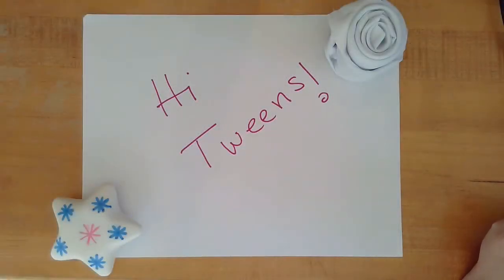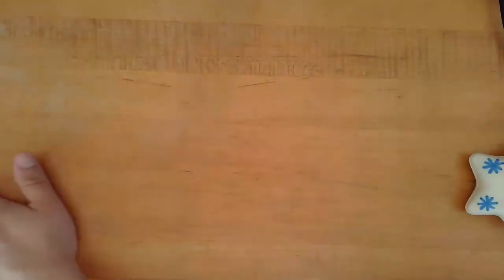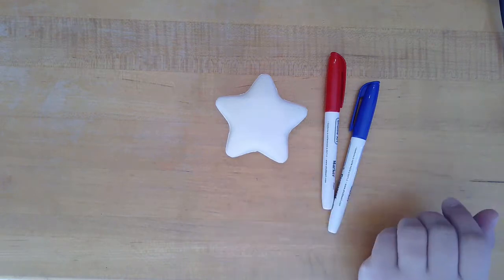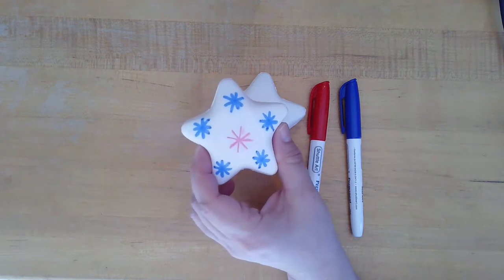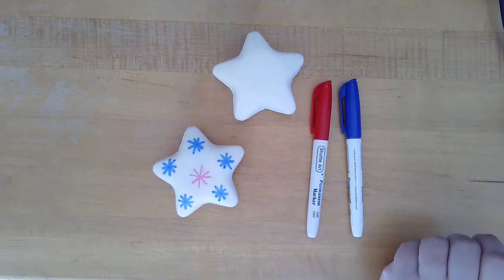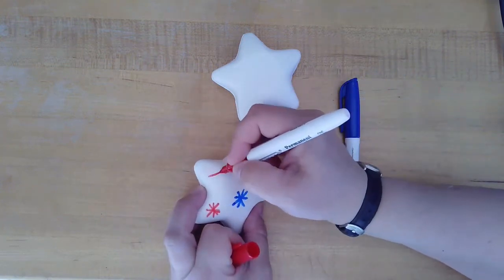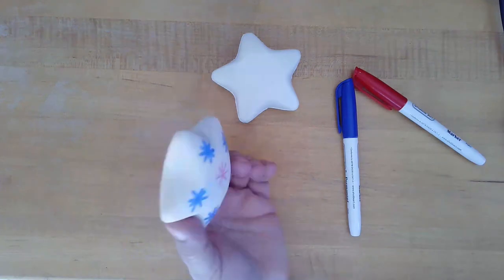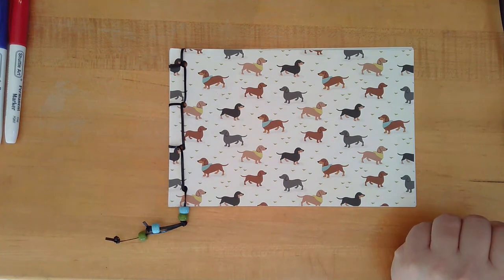Tween Scene Online 7-2-2020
Tweens will learn tips on decorating squishy stars from kits picked up at the library.